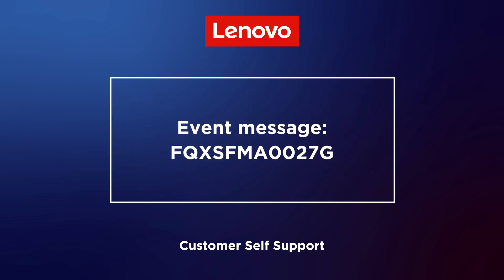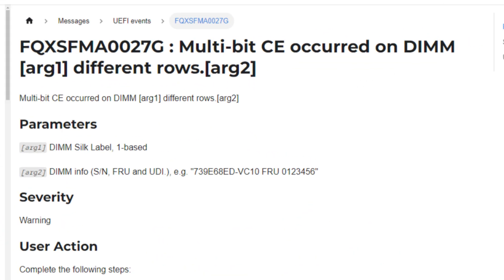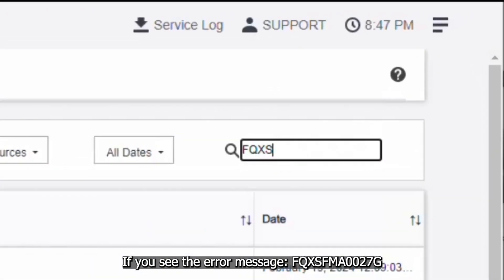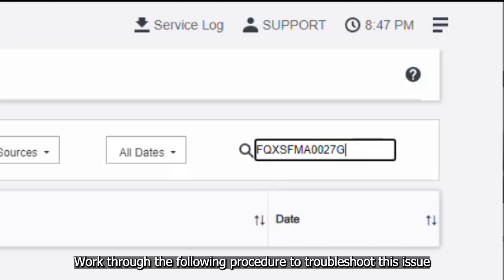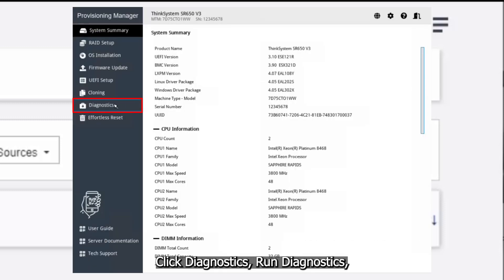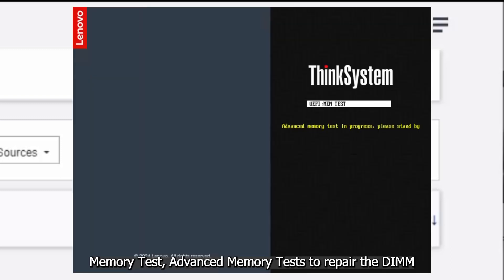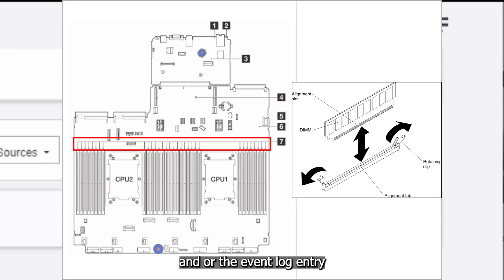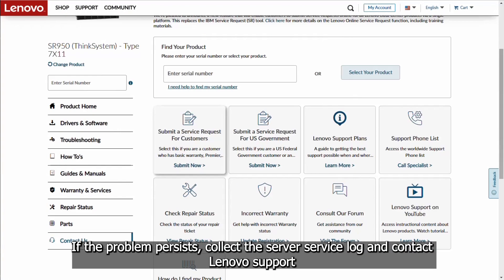Event message: FQXSFMA0027G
This video is for use cases when Multi-bit CE occurred on memory DIMM different rows.